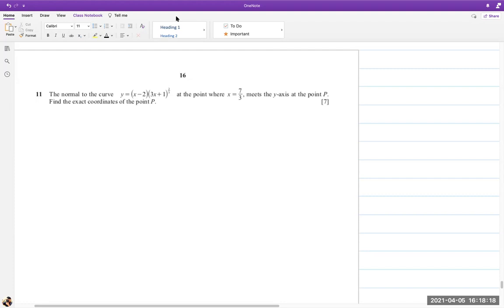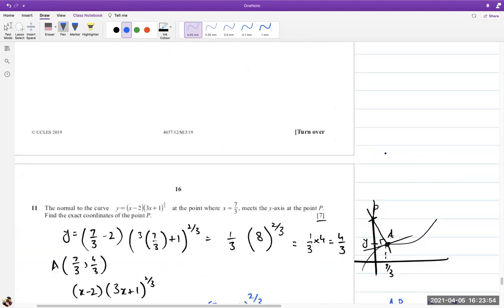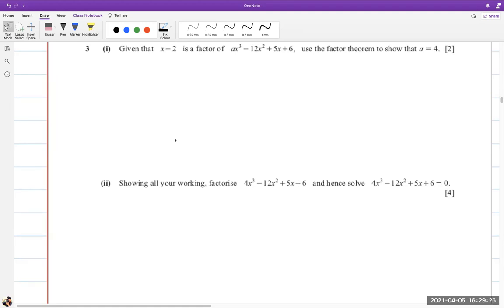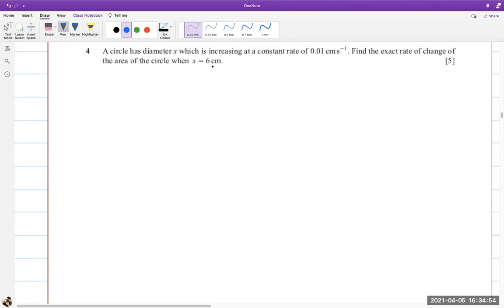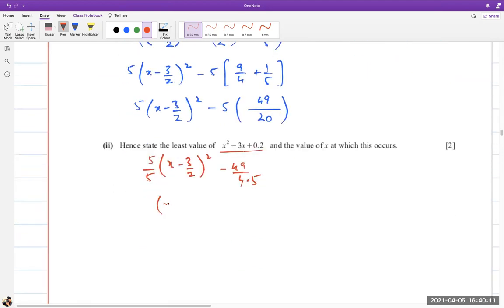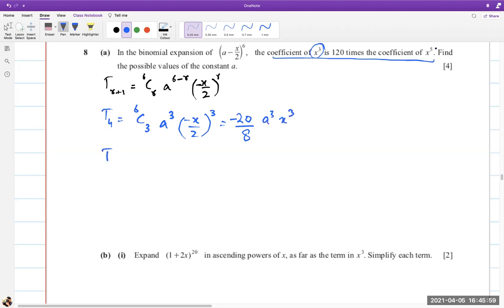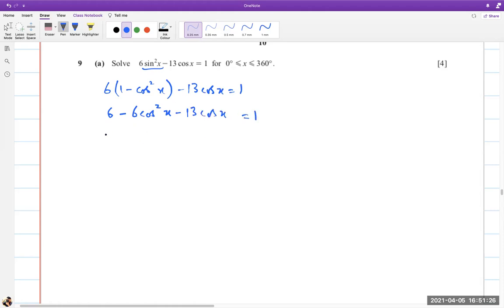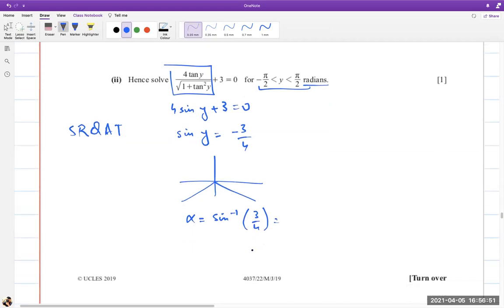Paper 22 Jun 2019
Discussion on Paper 22 Jun 2019